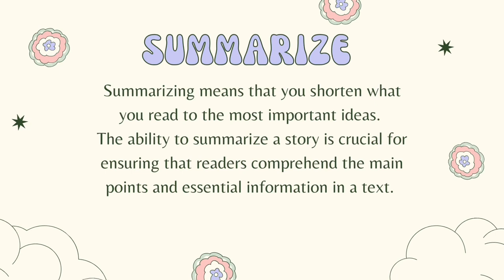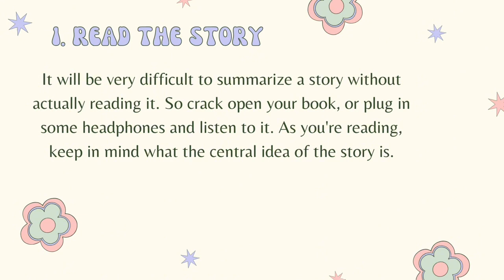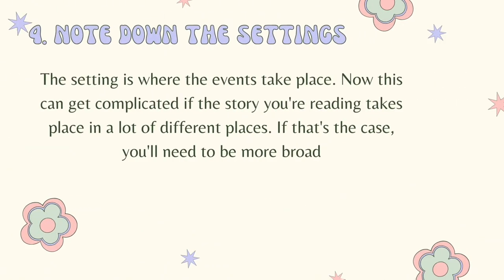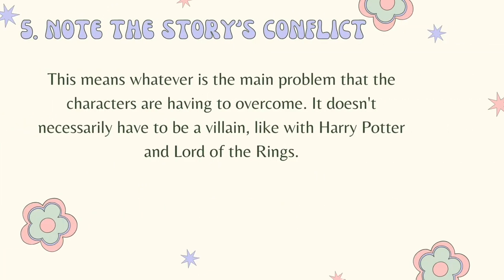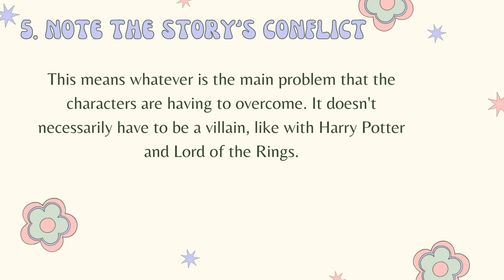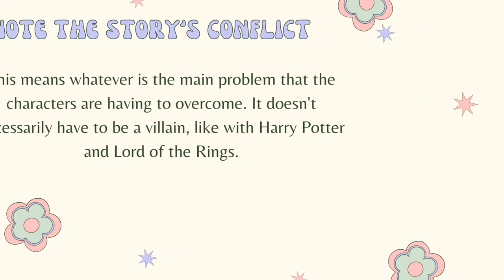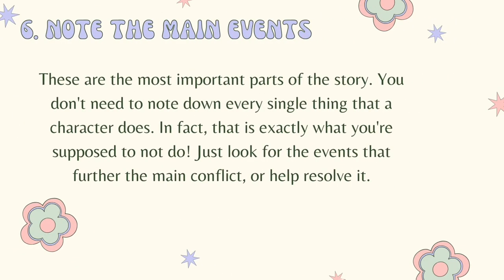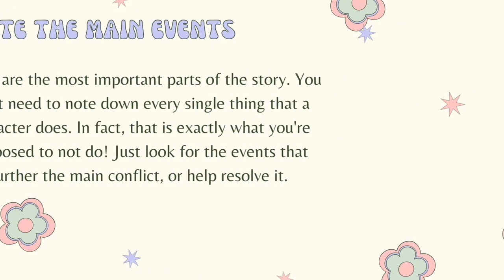How To Summarize a Story | Group 7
This video is created by:
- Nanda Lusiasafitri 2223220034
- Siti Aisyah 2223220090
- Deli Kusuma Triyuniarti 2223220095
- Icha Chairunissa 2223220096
To fulfill the ICTLT assignment

Class 3A
English Department 2022
Universitas Sultan Ageng Tirtayasa